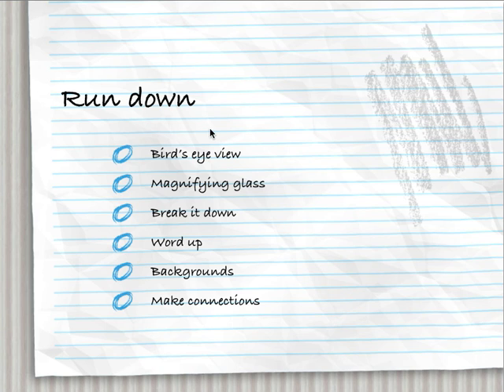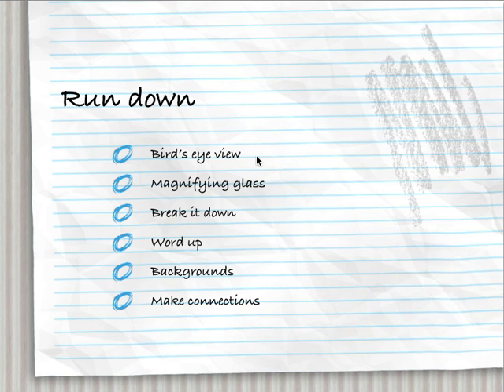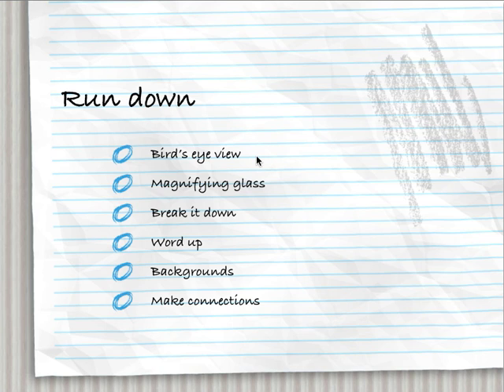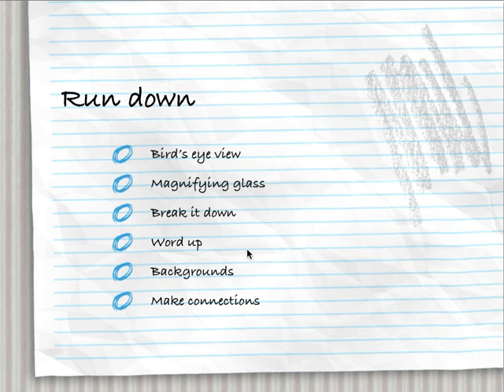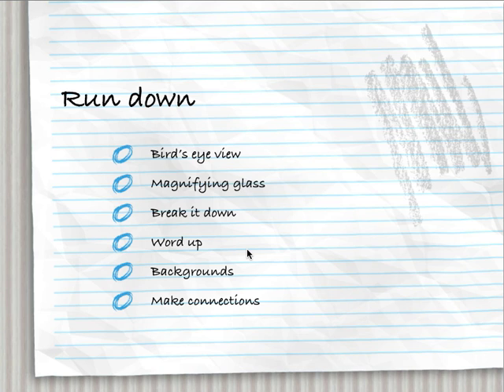How To Study The Bible Part 2 - Overview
This is an overview of several steps of how to study the Bible.  It is part of a video series made